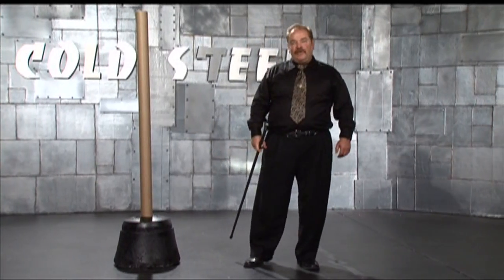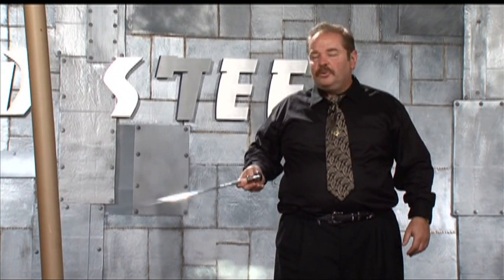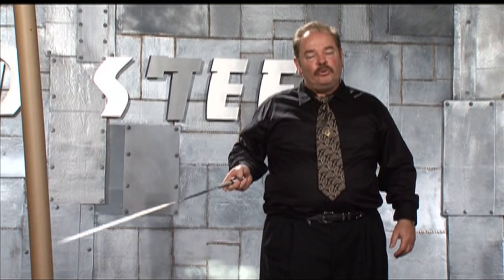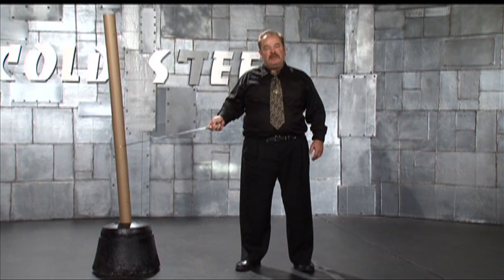Sword Cane : Stainless Head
Cold Steel Stainless Head Sword Cane.
 *Meats utilized in this video was carefully preserved and donated to the Ventura County Rescue Mission.